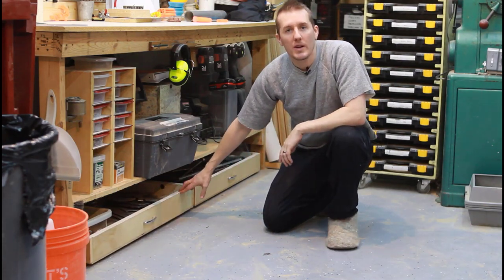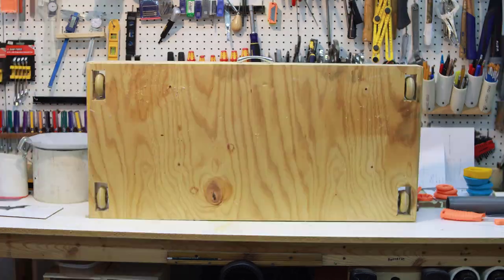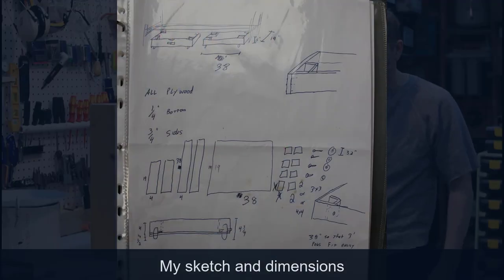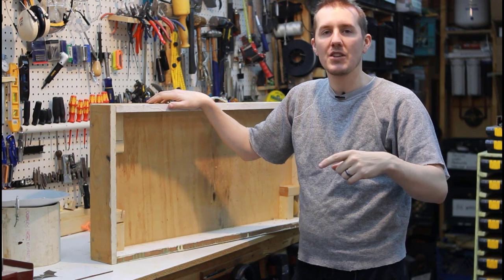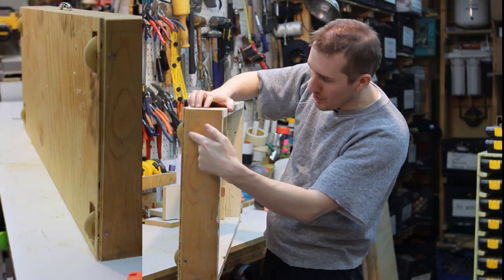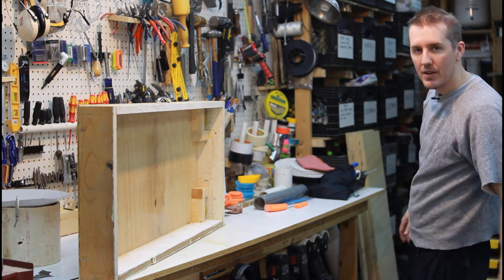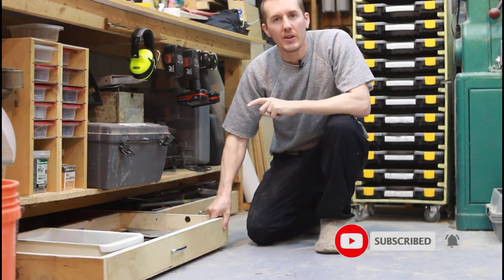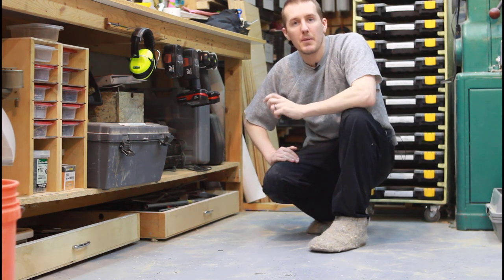Floor Shelves - Rolling Drawers | Shop Organization Storage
Rolling Wire Drawers .
Rolling Wood Drawers .

I was finally able to combine my giant mess of metal plate and rods with my unused space under my workbench.  These rolling shelves work great in the fact that they take up the area that was never used under my bench.  Now i can find all of my metal quickly by pulling out my rolling drawers.
No one reads this anyway.
Just made out of scrap wood in the shop and some rollerblade wheels.  The trick was to inset the roller blade wheels so that the shelf was under 5" tall and cleared the lower shelf support beam.